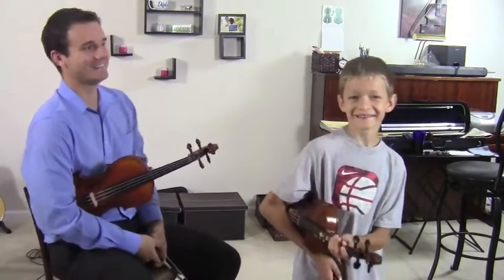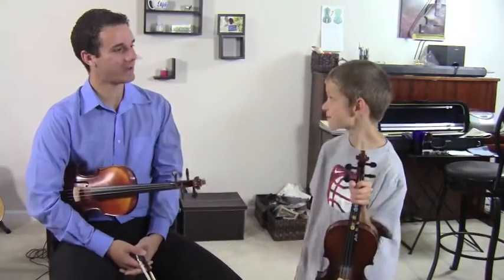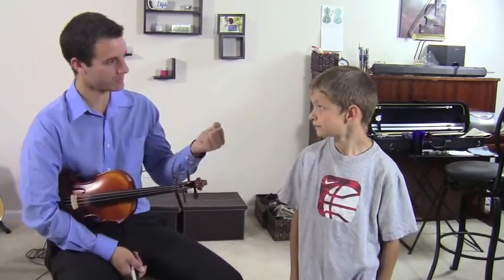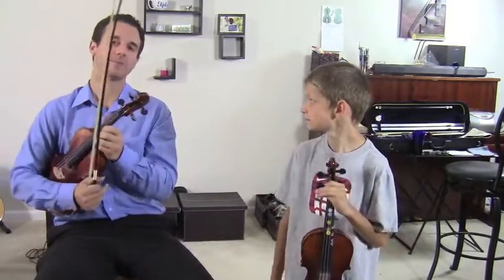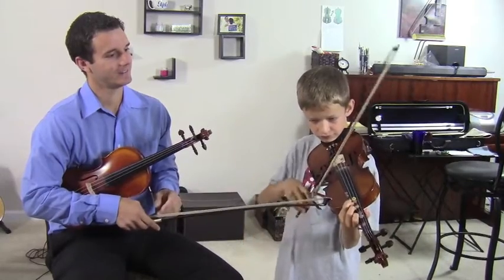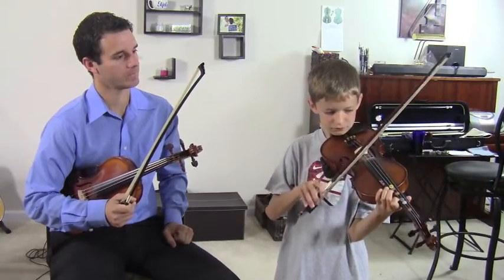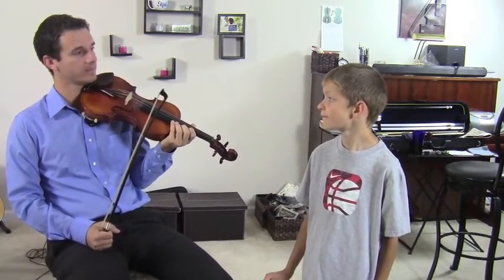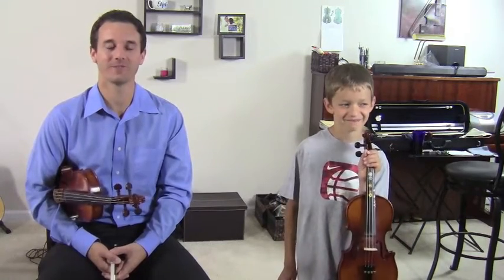Keeping Knuckles Up in 3rd Position HD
Helpful Articles:
Complete Guide to Starting Violin:
goo.gl/mK9WNb

Complete Vibrato Guide:
goo.gl/8XptMs

Learn about keeping your knuckles up in 3rd position with Danny and Michael Sanchez in this video.